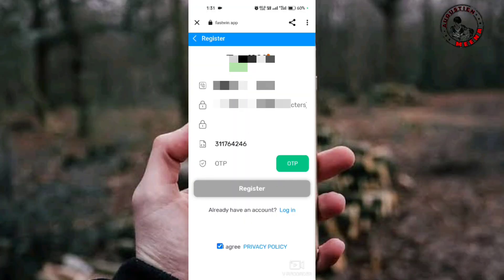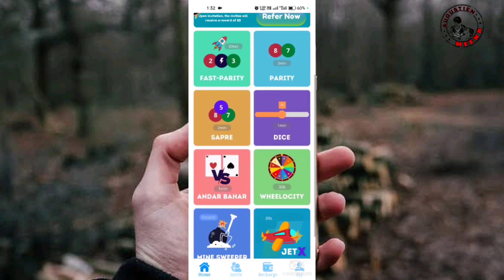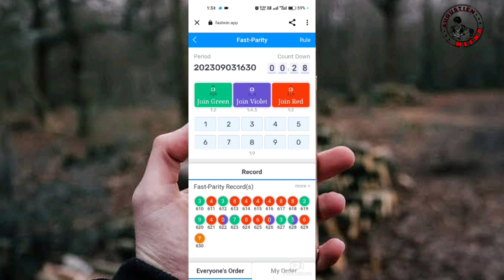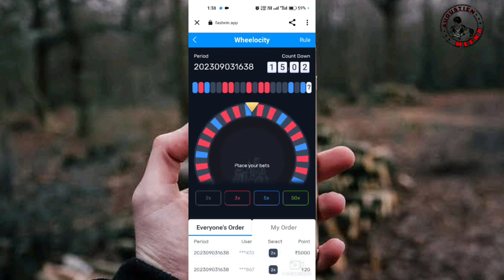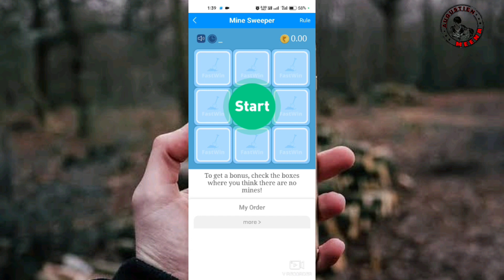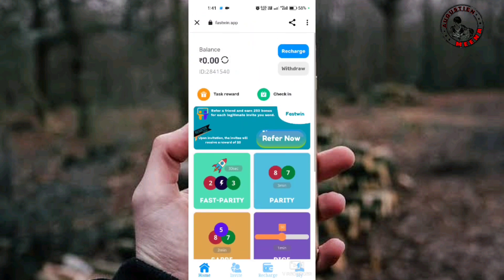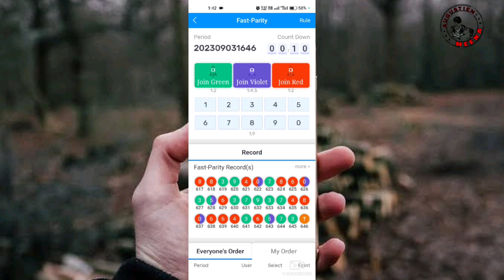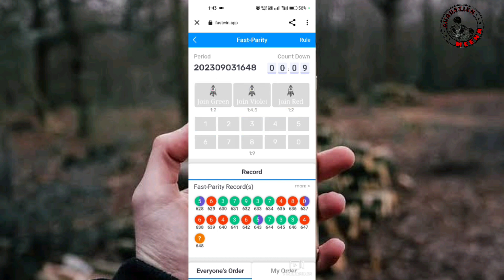1hr la Rs.550✅️ earn panalam💥| Best online earning job | Captcha typing, games💥💥| Work from home job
In this video im going to tell how to earn money from online just using mobile and laptop, the app is very simple just play the game you will get paid for this play amd share with your friends🥰🥰😍

1. This video has no negative impact on the original works ( It would actually be positive for them ).
2. This video is also for teaching purposes.
3. It is not transfromative in nature.
4. I only used bits and pieces of videos to get the point across where necessary.

Work from Home job online earning Video links

© Copyrights - Augustien Meena

Some of the pictures and images are taken in google website for explaining audience i dont own the pictures